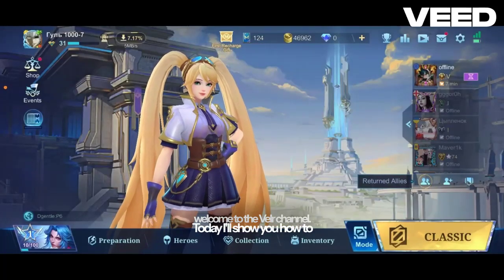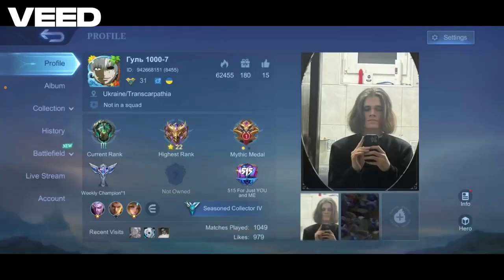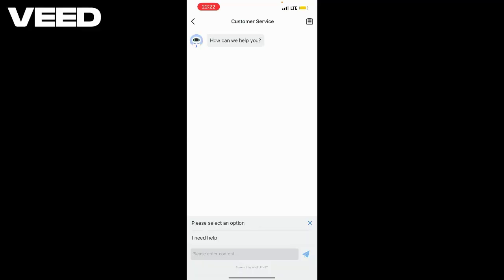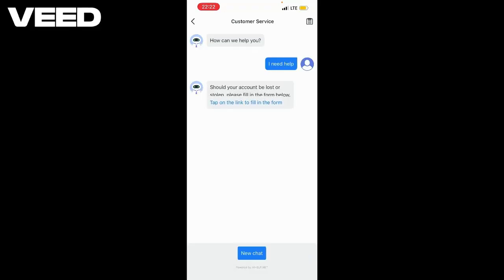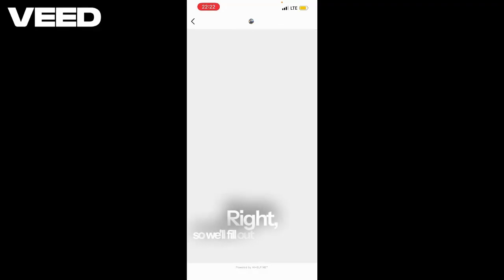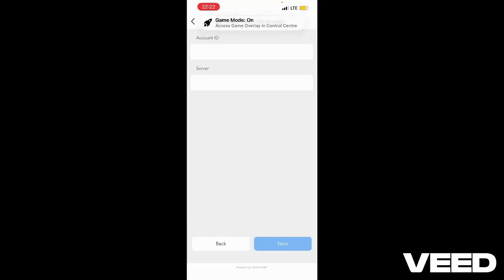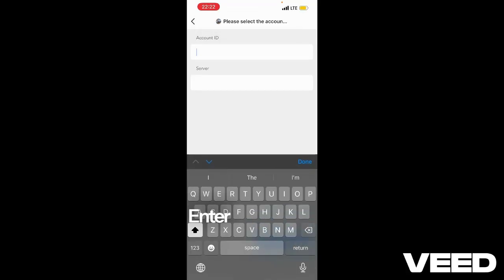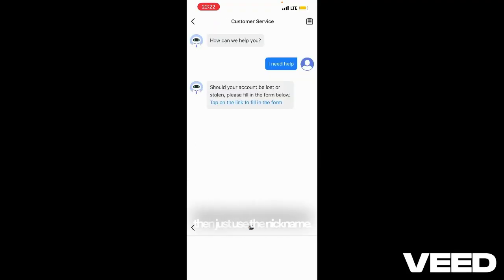How to Recover an Old Account in Mobile Legends - Full Guide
Learn how to recover an old account in Mobile Legends quickly and easily. This complete guide explains how to retrieve your previous game account, link accounts to social media, and solve common login problems. Discover why accounts may get lost, what recovery options are available, and how to fix issues to regain access. This tutorial helps you restore your progress and continue enjoying Mobile Legends without losing your data.